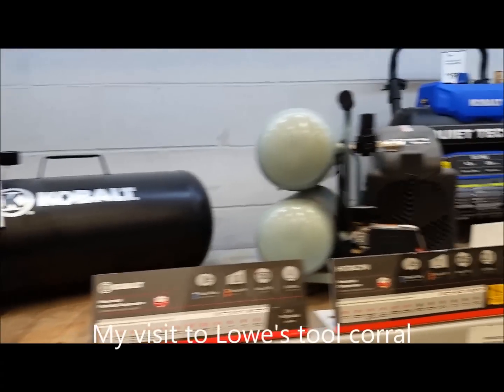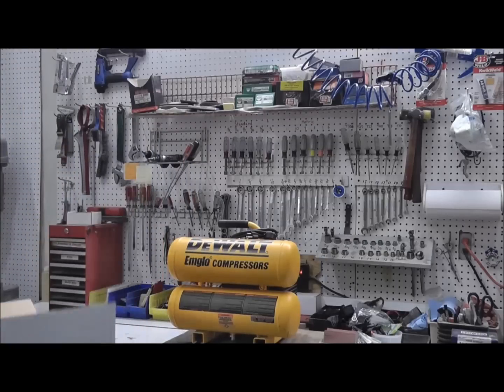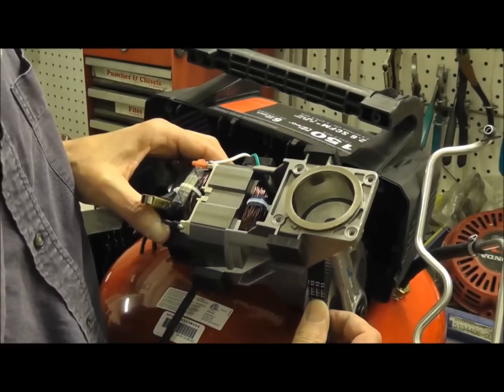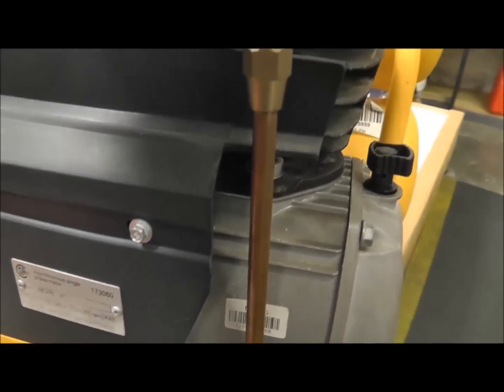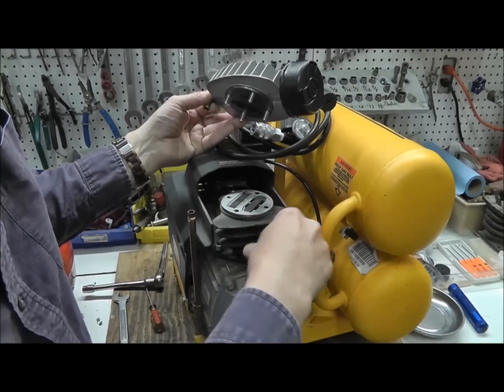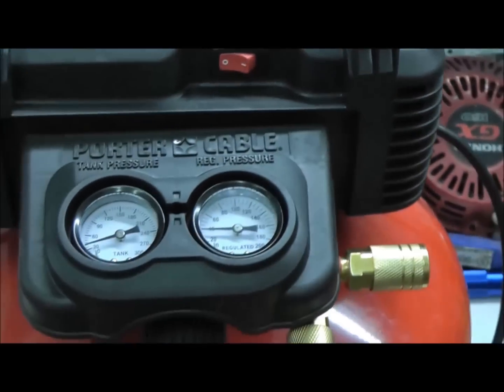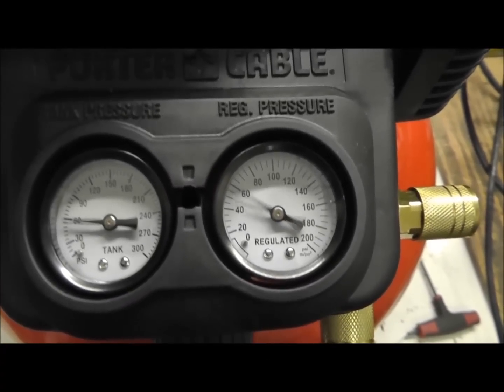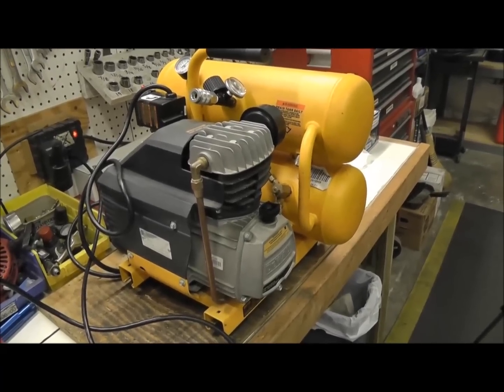Should I buy an oil free air compressor?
Oil free air compressors use parts that are pre-lubricated with a material, such as Teflon, that keeps them from wearing out due to friction and prevents you from having to constantly oil-up your air compressor.

If you're on the fence about buying an oil-free unit, check out our video where we explain the performance and longevity differences between an oil-free and an oil-bath unit!